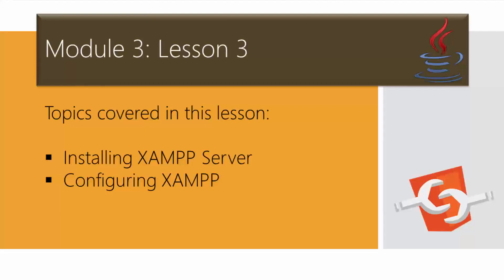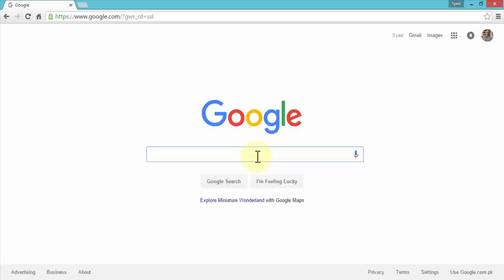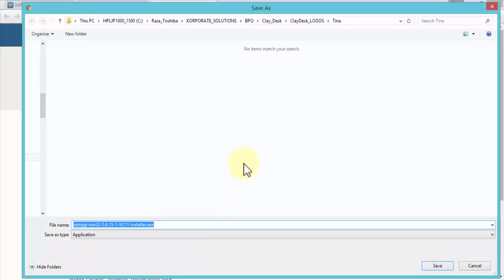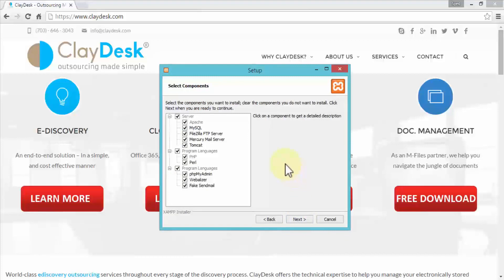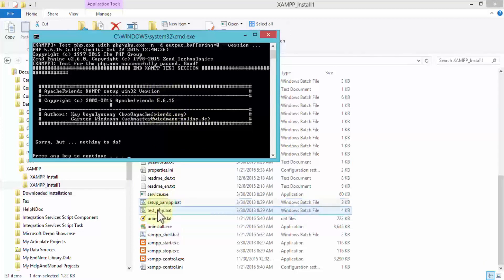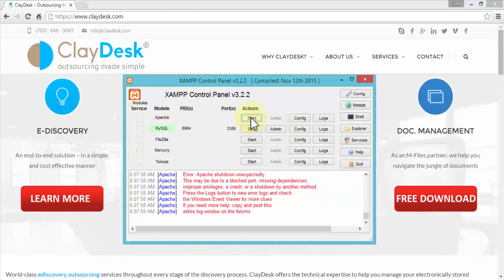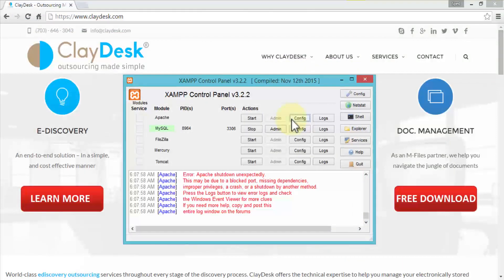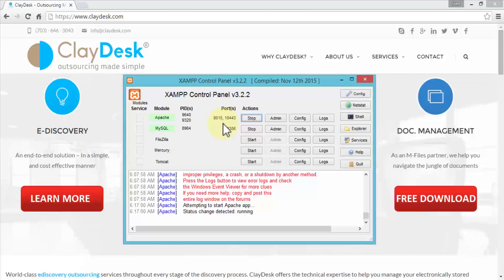XAMPP Server 2019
XAMPP server 2019. Learn how to install and configure XAMPP localhost server so that you can install WordPress or use localhost as a web server.

2. **For FREE WEB HOSTING** by ClayDesk.